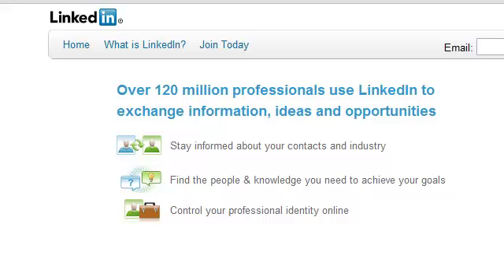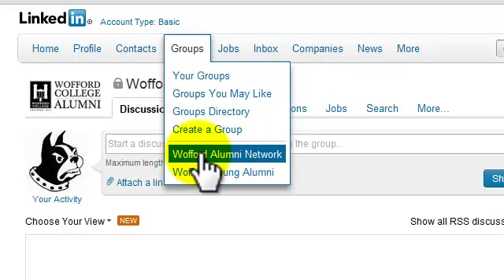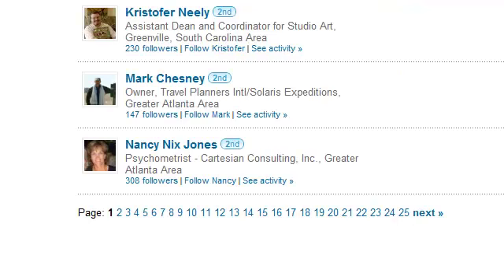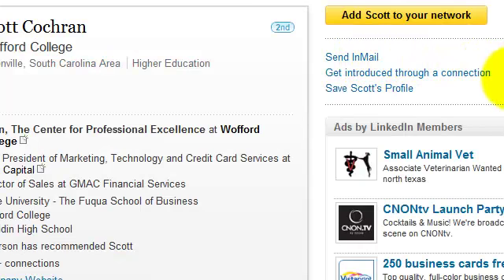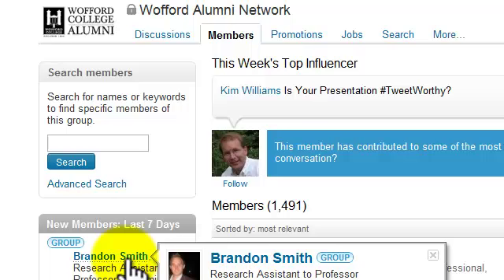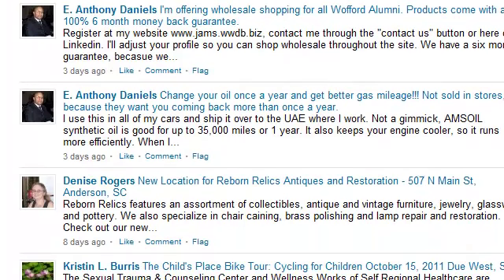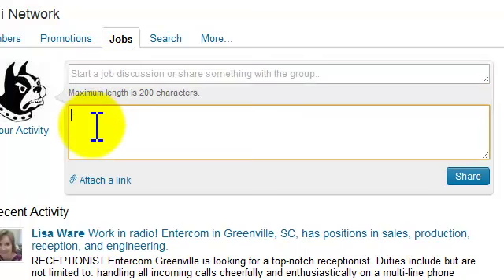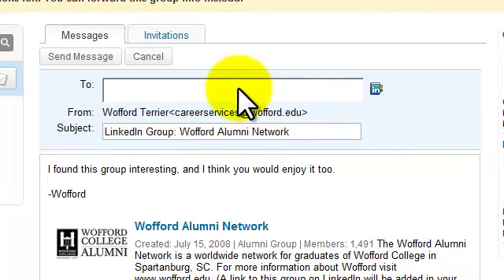Using the Wofford Alumni Network on LinkedIn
A tutorial for LinkedIn members that explains how to use the Discussions, Members, Promotions and Jobs tabs. The tutorial briefly covers how to connect with group members and the search function.